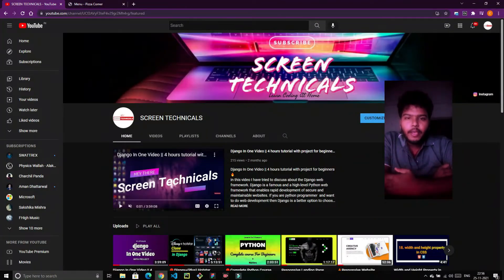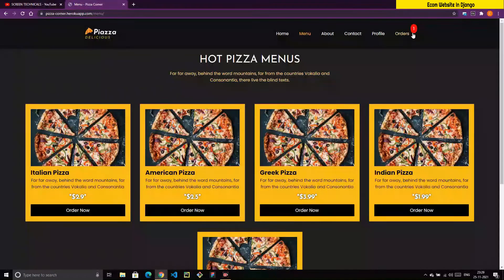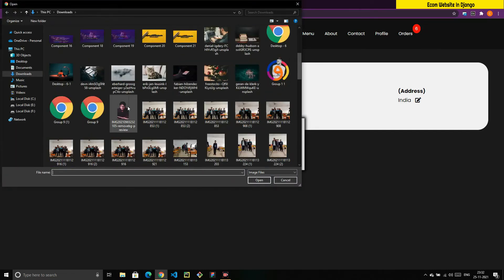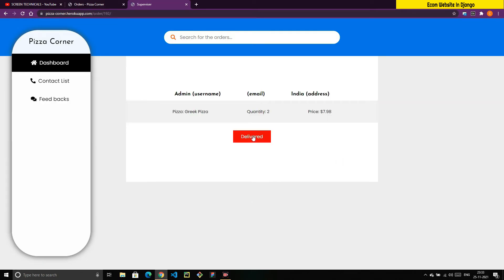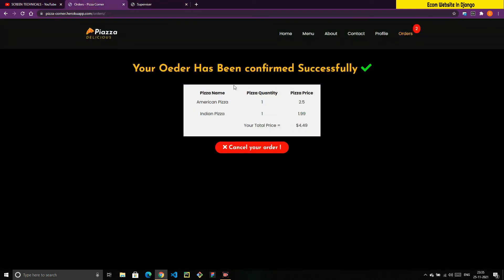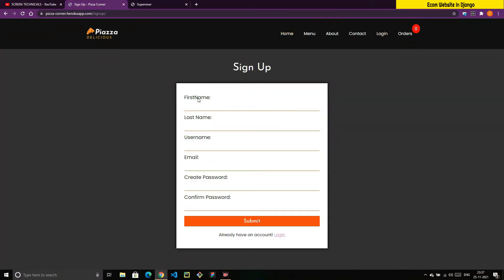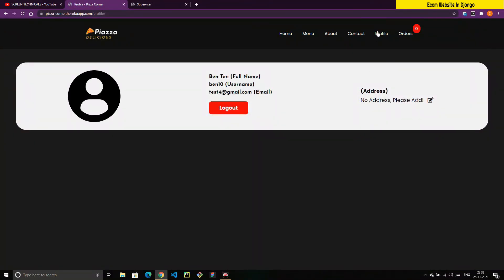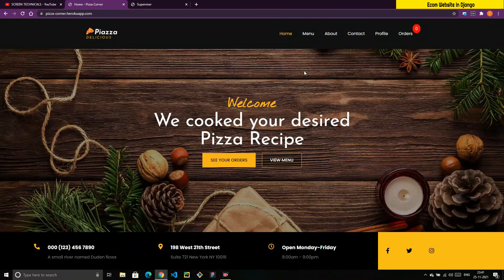🔴E-commerce Website Project In Django For Pizza Shop| #1 | Ecommerce Website Series In Django Python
In this video I have given the overview of the project i.e. ecommerce website for a pizza shop in Django.  I have tried to make this project beginner friendly. It has been hosted on Heroku(It is a platform that helps to deploy your website for free). I hope you are going to enjoy this project.